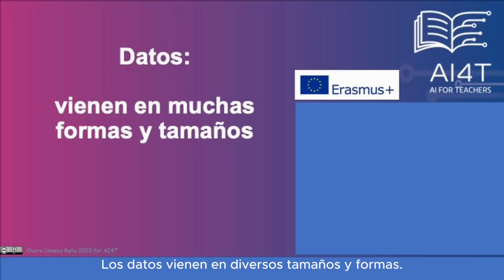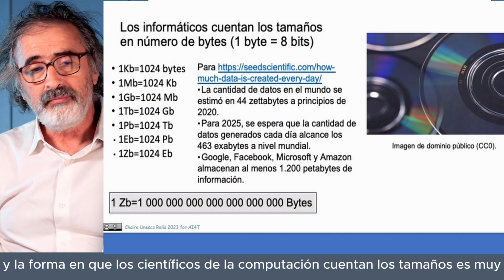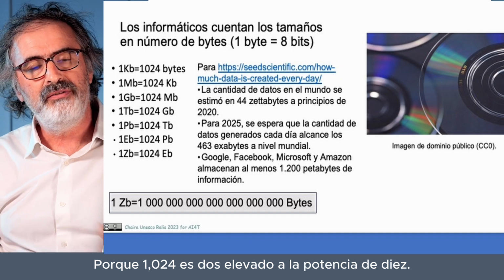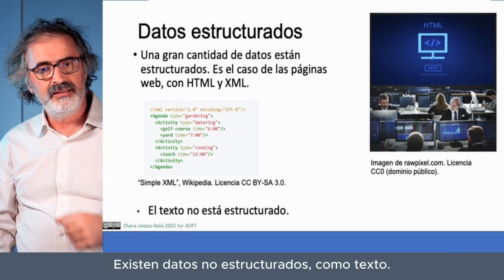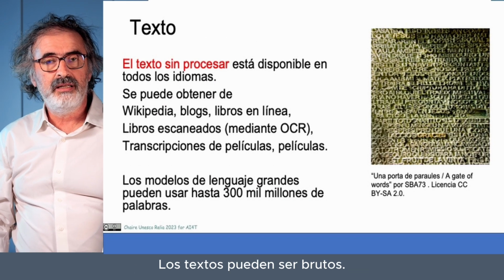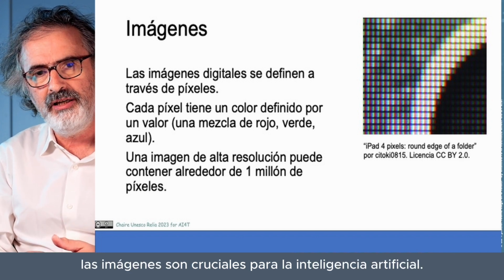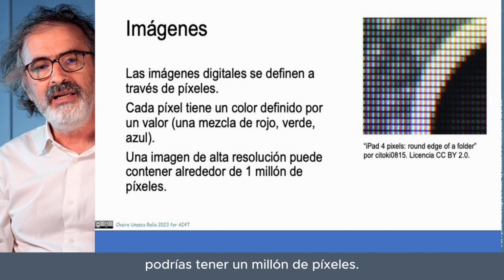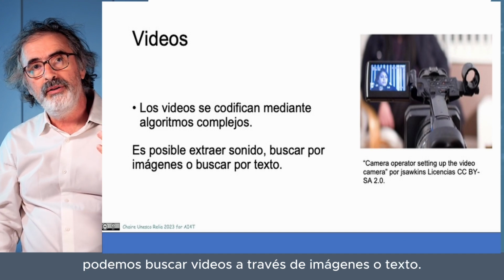Datos: vienen en muchas formas y tamaños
IA para profesores: un libro de teto abierto.